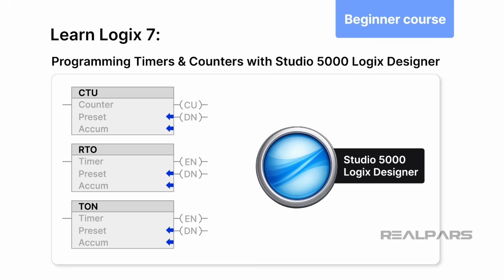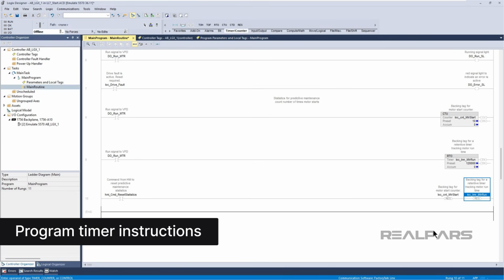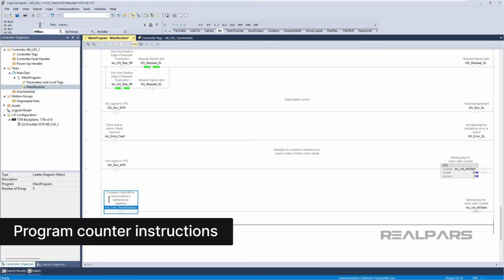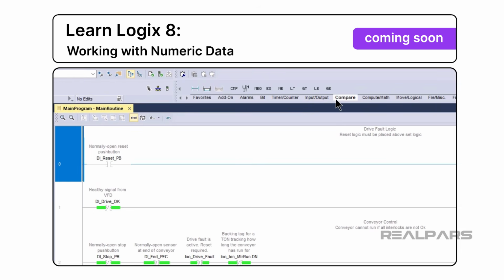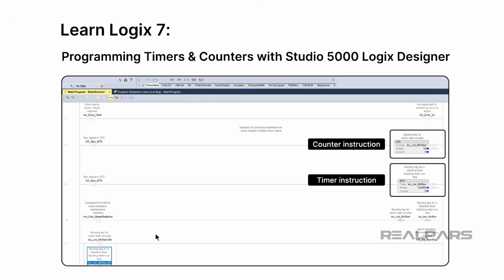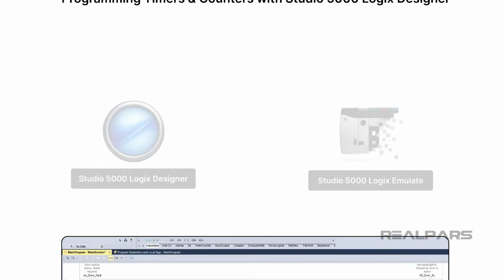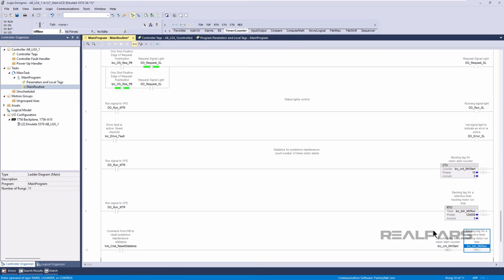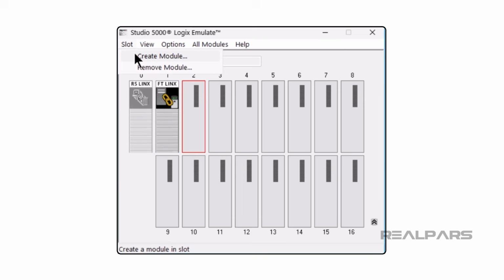Learn Logix 7: Programming Timers and Counters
About RealPars:
RealPars is the #1 platform to learn industrial automation, PLC programming, and control systems. With hundreds of expert-led courses, you’ll earn certificates, learn at your own pace, and join a global community of professionals. Start free for 7 days and get the full benefits of a RealPars member.